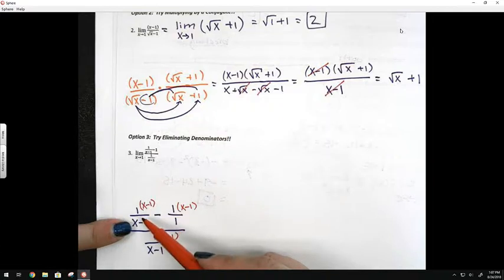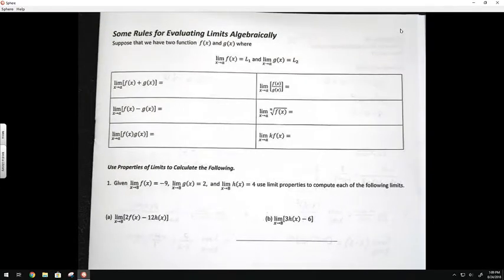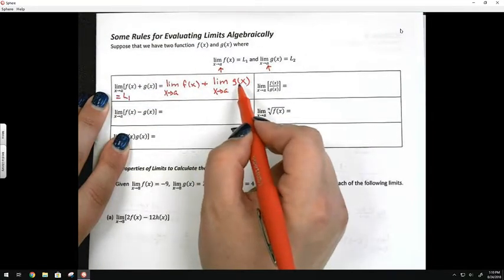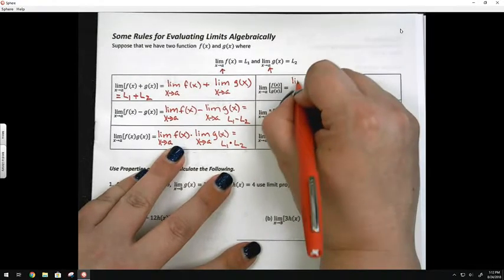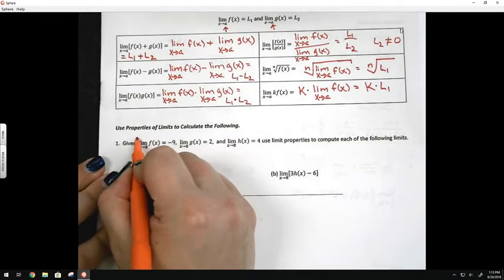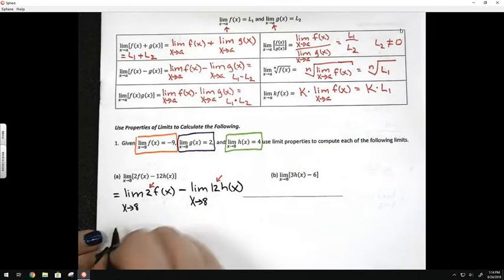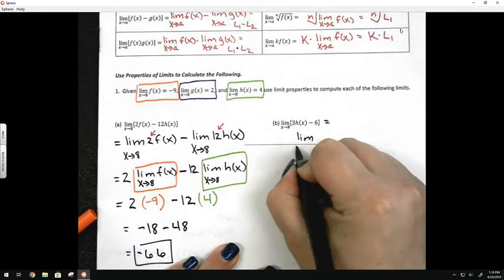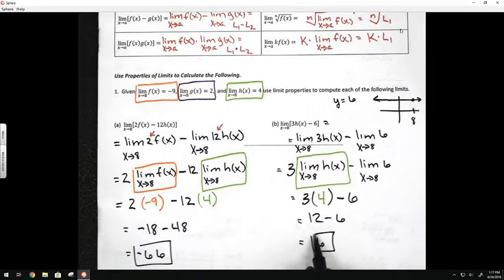Evaluating Limits Algebraically Part 2